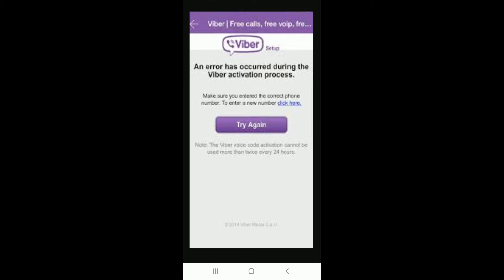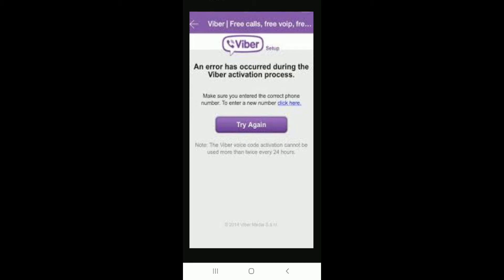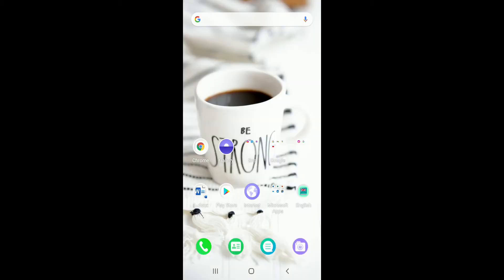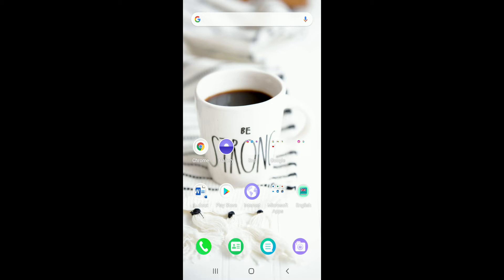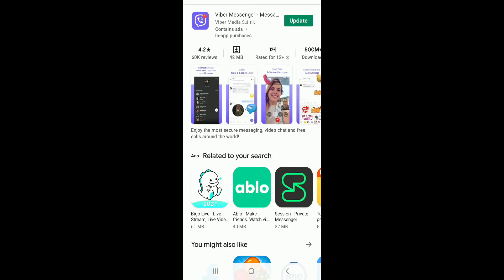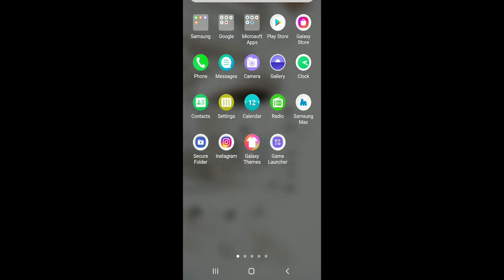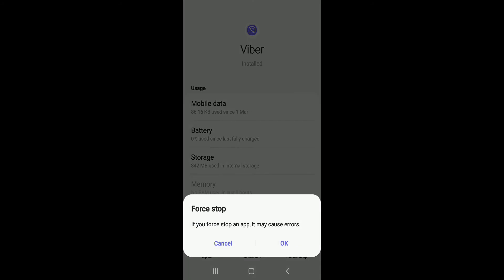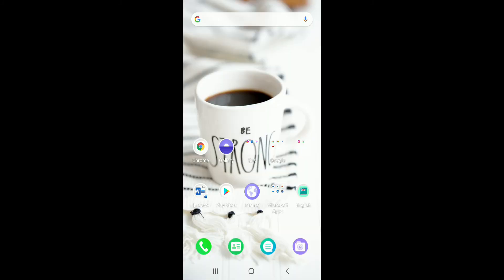How to Fix Viber Activation error | Fix Viber Activation Glitch (2021)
How to fix Viber Activation error?

Viber is a free app for calling, messaging and sharing media with anyone. Call any Viber user for free, even if they’re in another country! Send messages to your contacts or groups of up to 200 people at once. Share photos and videos with them – it’s instant messenger plus social network all in one. Make voice calls over Wi-Fi when you want to save on your mobile data plan. With over 300 million registered users in every country around the world, Viber is available on all your devices: iPhone, Android, Windows Phone and BlackBerry. Viber is the perfect solution for staying in touch with friends and family. Join over a billion people worldwide, and start chatting now! Video calls with HD quality sound (no more dropped connections). Share your location to find out where your friends are hanging out. Group chat so you can talk to all of your favorite people at once. See when people are online before you send them a message. Pairing up Viber's features with your language preferences, we'll suggest people that are right for you to talk to. Then just swipe left or right to decide whether they're worth giving a call! There's also an option called ViberOut that lets you call any phone number in the world from your device as long as you have enough credit. Send unlimited messages – including stickers, GIFs and more. Make free international calls to other Viber users anywhere in the world (call quality depends on device). Make low cost international calls to landlines or mobile phones from over 60 different countries using our rates calculator (rates vary by country).

In this video I will show you how to fix Viber activation error.

STEP 1 - Check your internet server.
STEP 2 - Check if your Viber is updated or not. (If not, then, update it)
STEP 3 - Go to settings and tap on Apps.
STEP 4 - Go to Viber and tap on " Force Stops " and click on " OK ".
STEP 5 - Go to its storage and tap on " Cache " and click " OK ".

0:00 - INTRO
0:26 - How to fix  Viber Activation error ?
1:30 - OUTRO